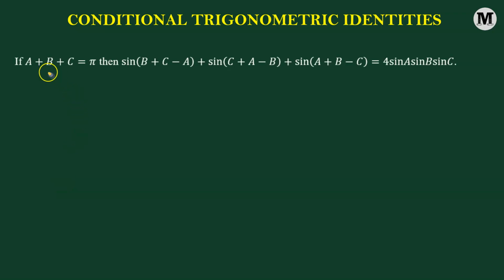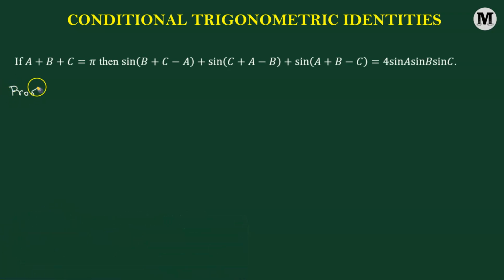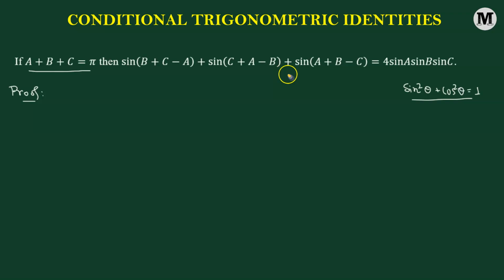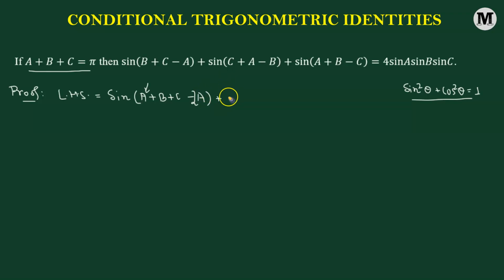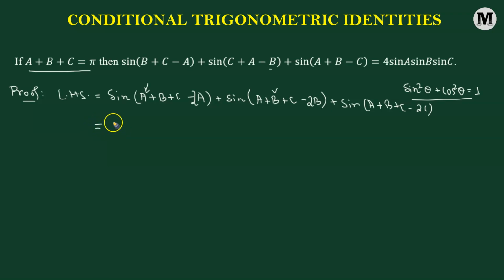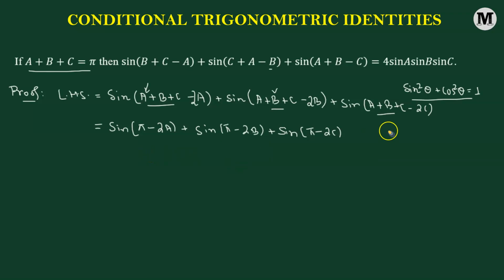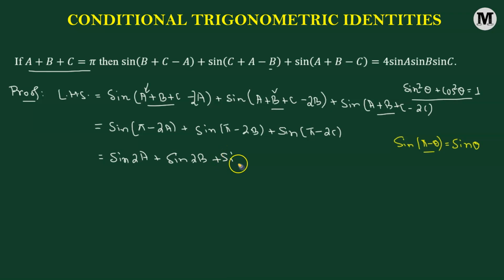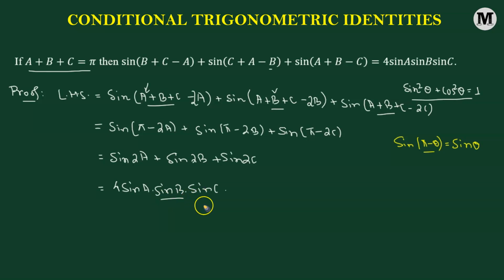13 | Trigonometry | Conditional Trigonometric Identity - Solved Problem 13